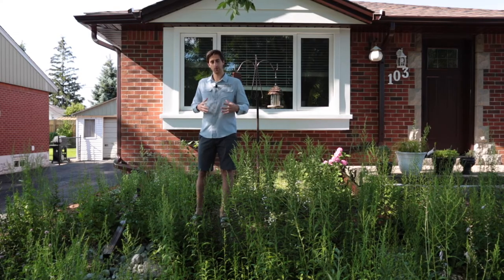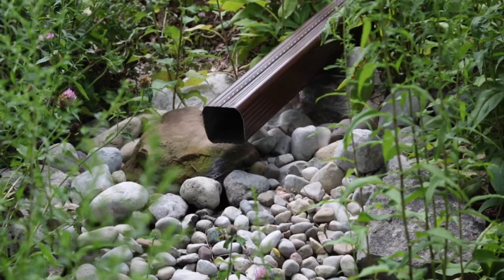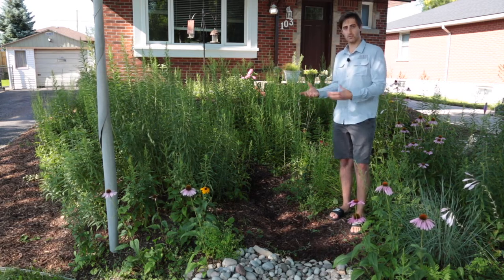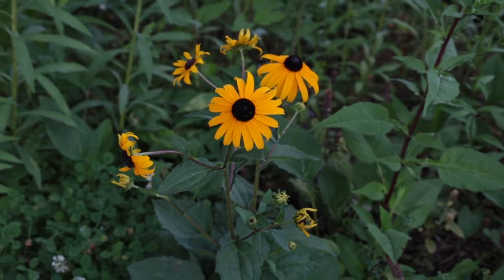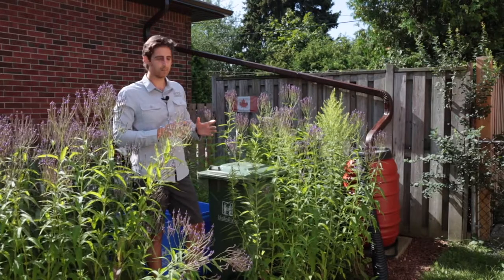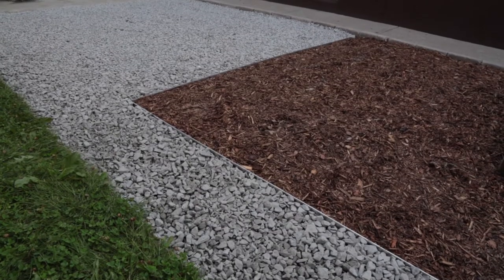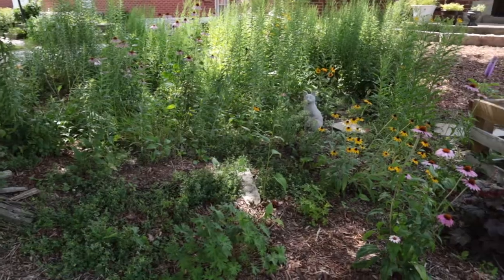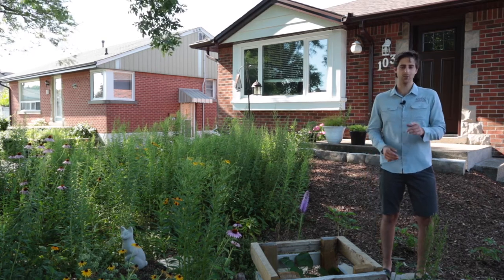Exploring natural solutions and an urban meadow aesthetic with Green Venture's Rain Coach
For this special edition of the Virtual Green Infrastructure Tour, we caught up with our Rain Coach, Michael in his natural habitat!

Get to know Michael as he shows us around his personal urban meadow and discusses how he tackled some of the water issues on his property with creative, natural solutions.

We created this virtual tour to allow Hamilton residents to learn about types of green infrastructure that is being used by homeowners in their city. Our NATURhoods program (previously Catch the RAIN) helps homeowners reduce flooding and improve water quality in the Hamilton Harbour through innovative solutions, such as rain gardens, dry rock swales, and more!

Resources mentioned by tour guides:

1. AVESI Stormwater & Landscape Solutions (Owned by Michael)
2. Hamilton Naturalists Club
3. Environment Hamilton
4. Hamilton Community Permaculture Lab
5. Halton Master Gardeners
6. Master Gardeners of Ontario
7. North American Native Plant Society
8. Grow Me Instead (Southern Ontario) Guide